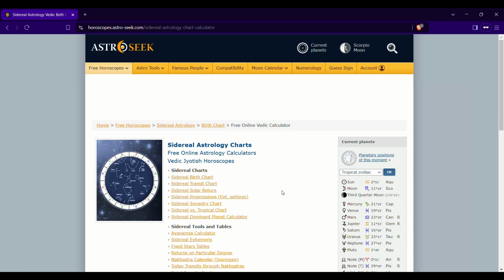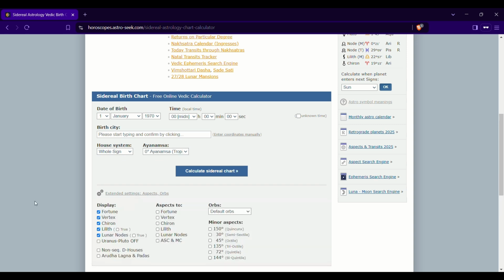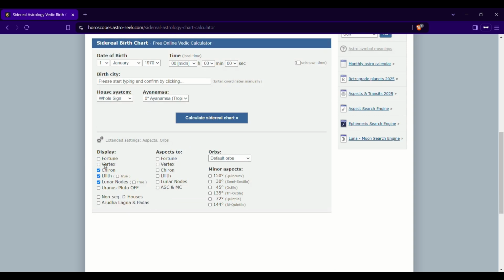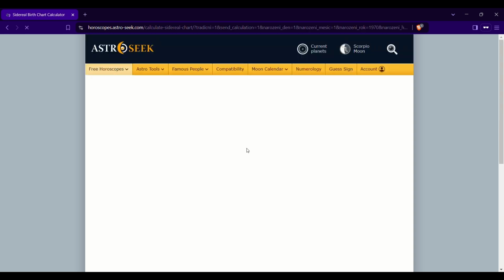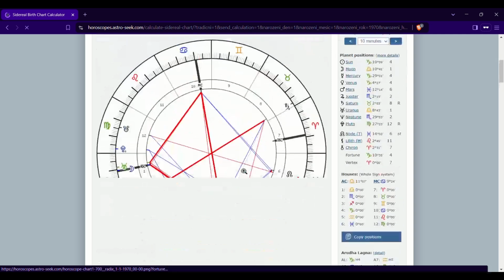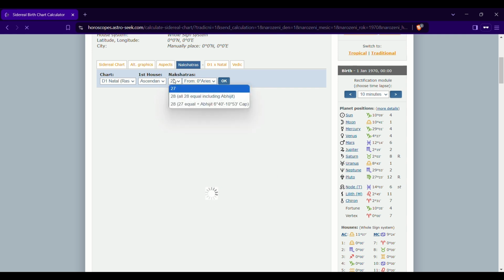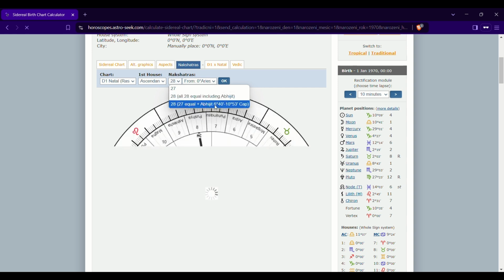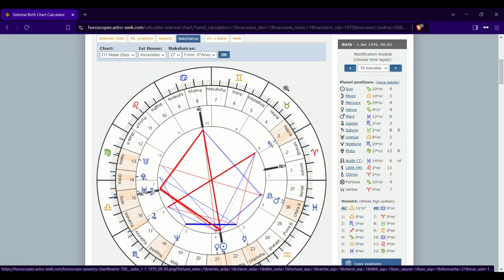How to make Tropical Nakshatra Chart using Astro-Seek.com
Do you want to support me in my mission to teach Vedic Astrology the authentic way? Then consider Buying me Books on this